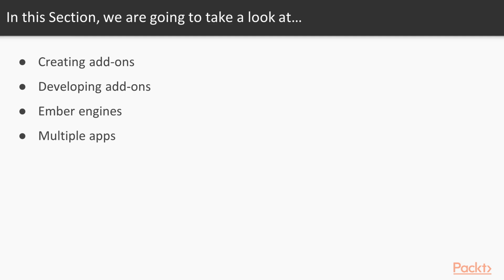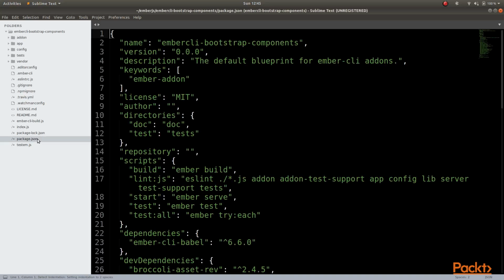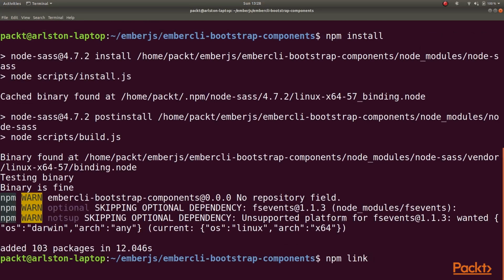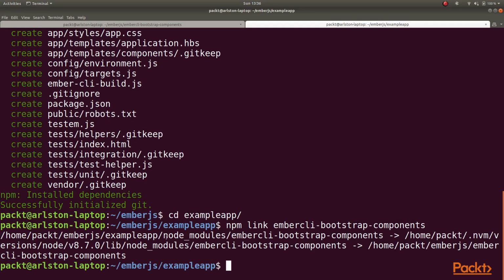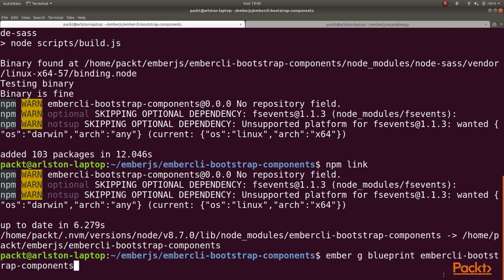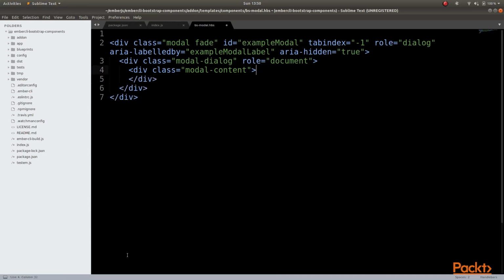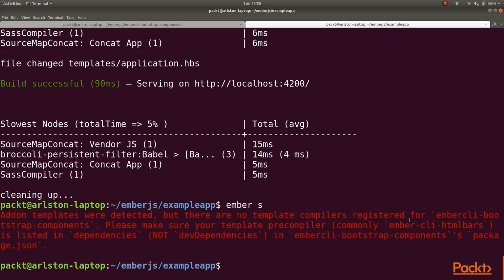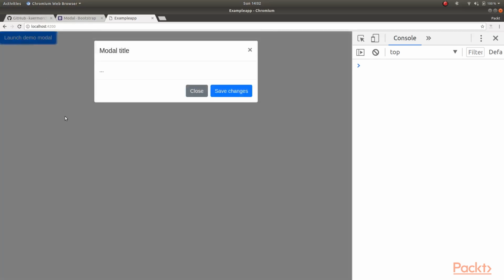Application Development with Advanced Ember: Creating Add-ons|packtpub.com